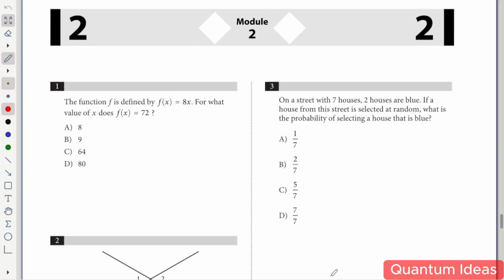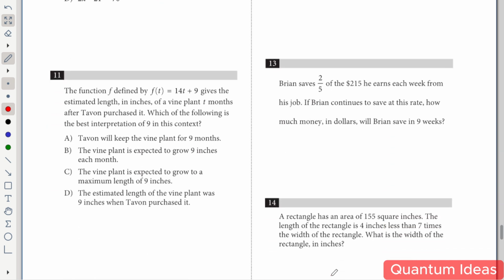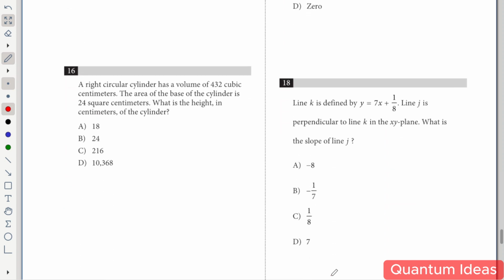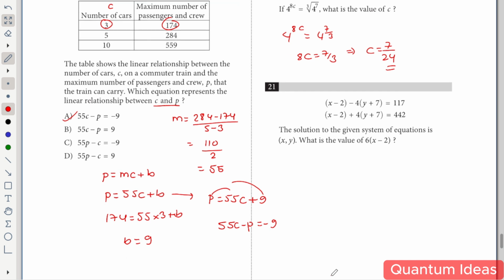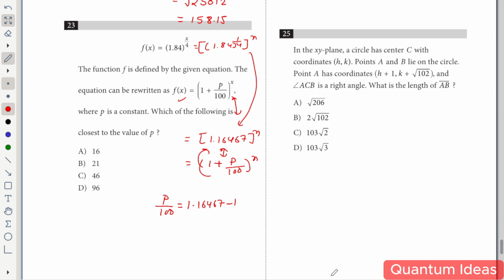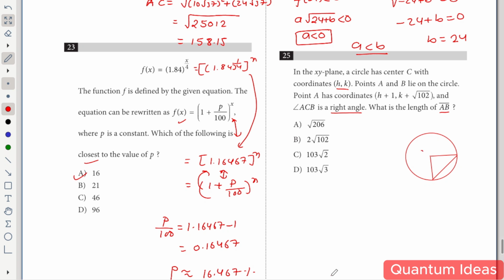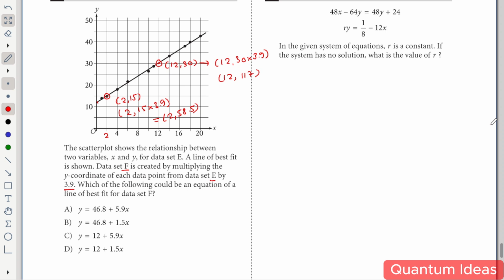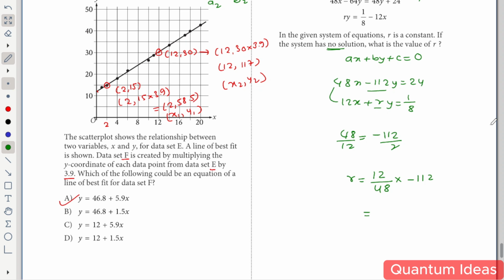[Eng] Digital SAT Math Practice Set 6 | Module 2 | Tutorial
Welcome to my SAT Math Tutorial! Looking to boost your SAT Math score? You're in the right place. In this comprehensive tutorial, our experienced SAT tutor will guide you through essential math concepts and provide expert tips and strategies to tackle the Math section of the SAT exam. From algebra and geometry to trigonometry and data analysis, we cover it all. We'll walk you through step-by-step solutions to practice problems, giving you the confidence to excel on test day. Let's get started on your path to success!

SAT
SAT Math
DSAT
Digital Sat math
Digital SAT
SAT Syllabus 2024
SAT all topics
Digital SAT Practice set
Digital SAT Practice set 6
Digital SAT Practice set 6 Math
DSAT
August SAT
Quadratic equation SAT
SAT Rates
SAT Probability
SAT Geometry
SAT Triangles
SAT Circles
SAT Volumes
SAT Statistics
SAT Math Desmos
SAT Math Hard question
SAT MAth Hard Exam Questions
SAT Math Graph (function) Transformation
Desmos graphing calculator
SAT Math Concepts
SAT Box and whisker plot
SAT Math Desmos
SAT Math exponential model
Exponential model hard questions on SAT
Digital SAT Math Syllabus
August SAT Revision
SAT Math Hardest problems
Quantum Ideas